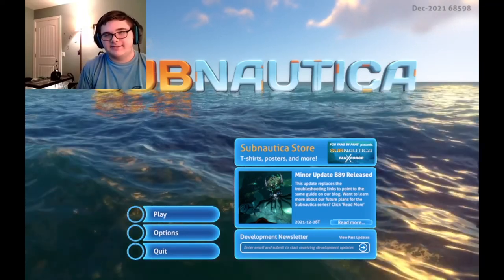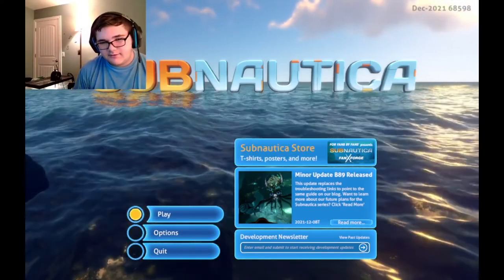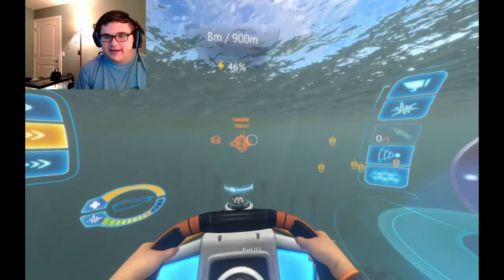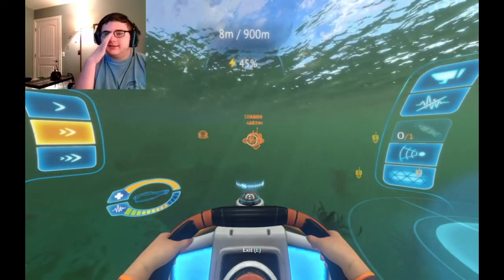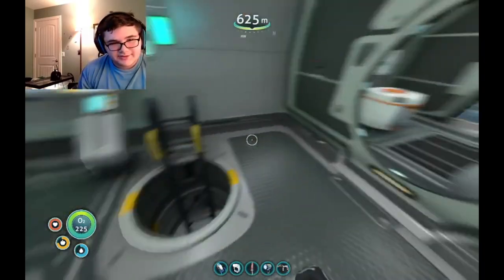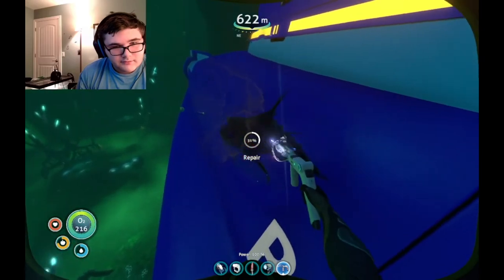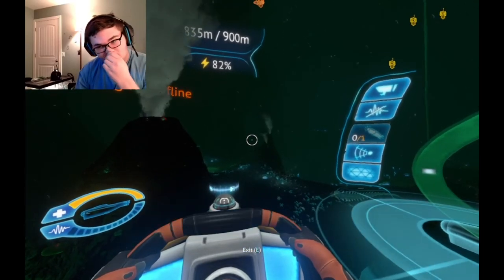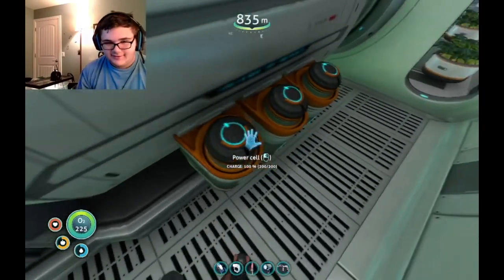We Get Lost in the River - Subnautica - Part 9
The Ghost Leviathan appears...